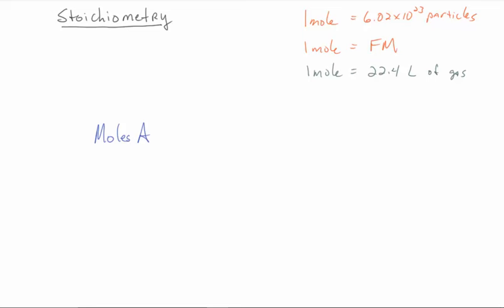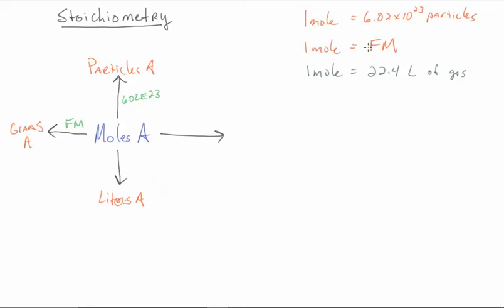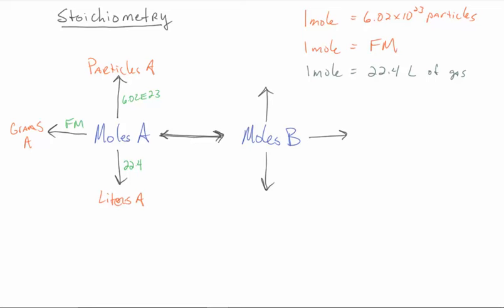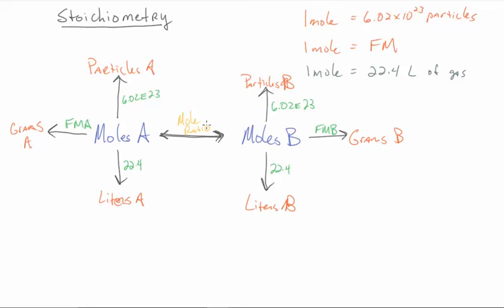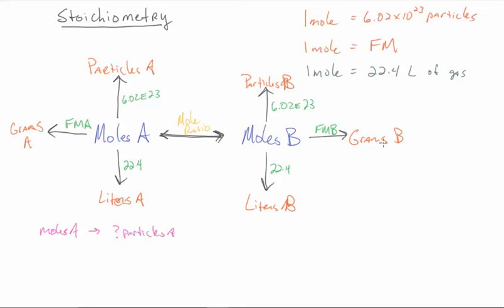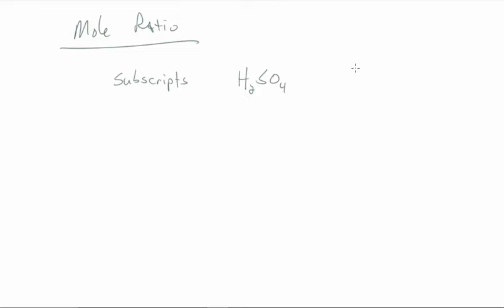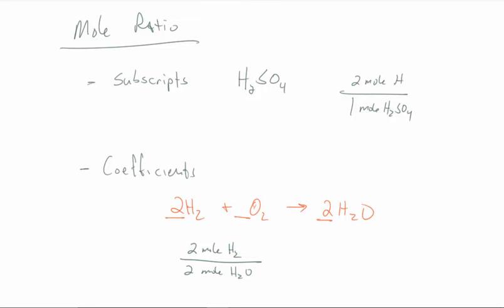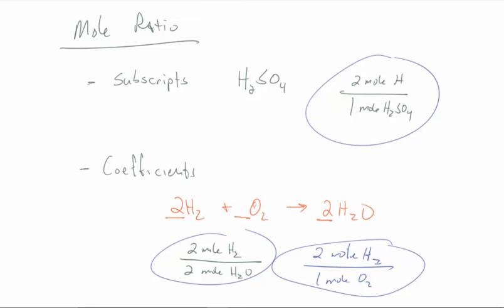PreAP Chem Stoichiometry